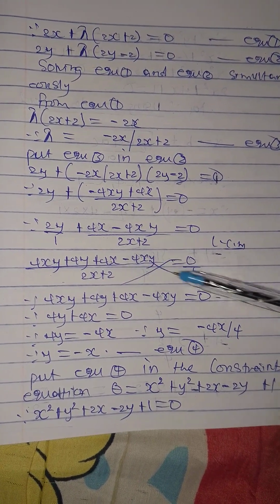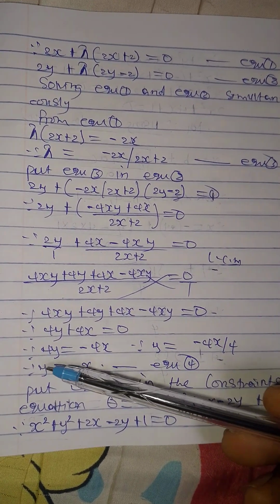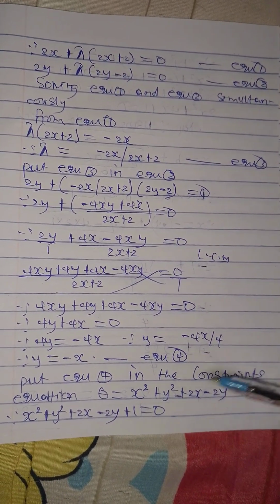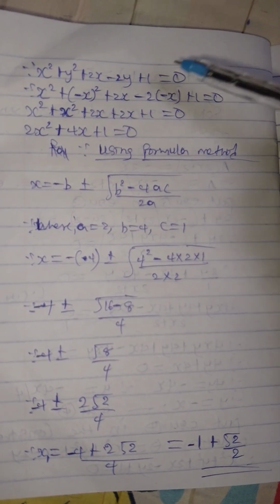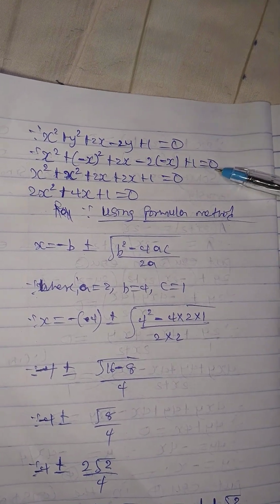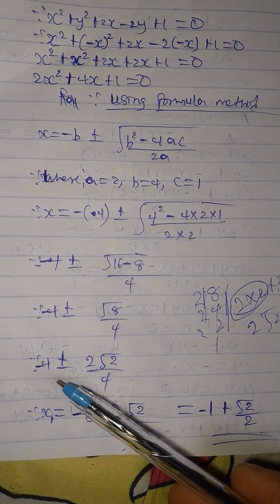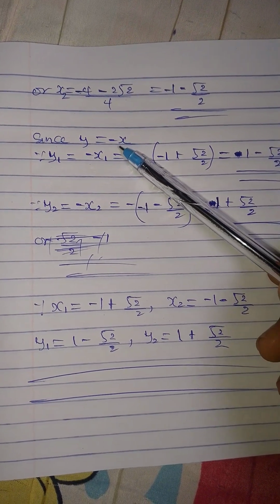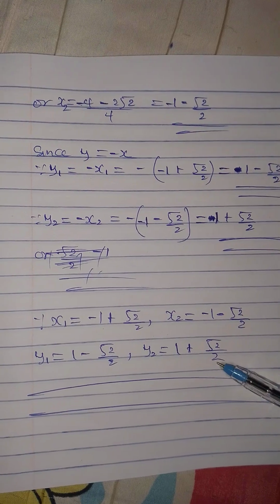partial differentiation : How to solve partial differentiation using Lagrange method.